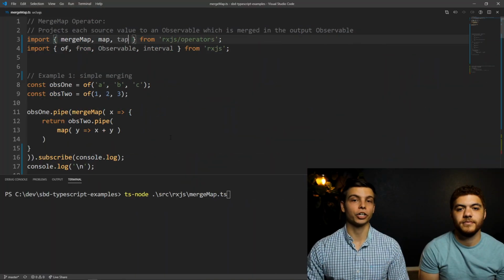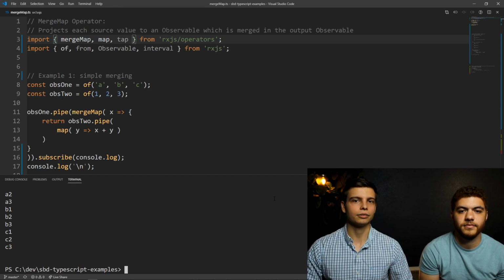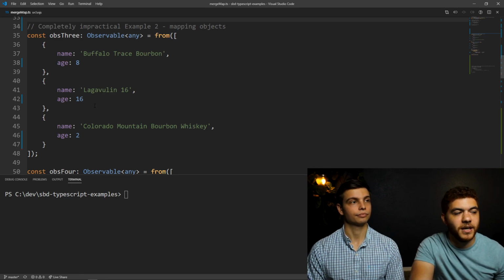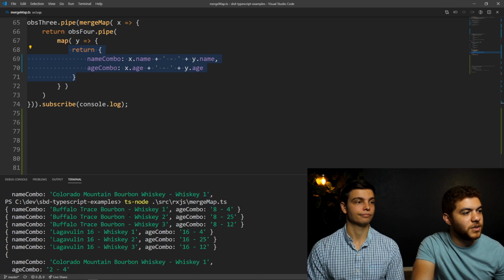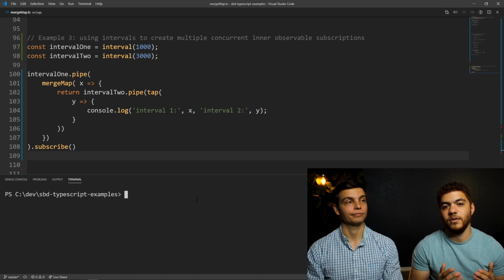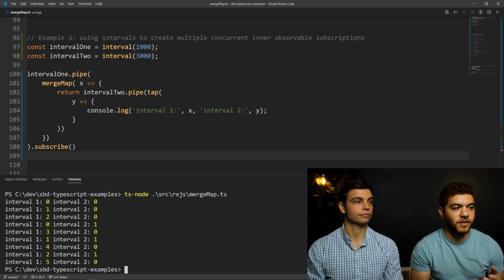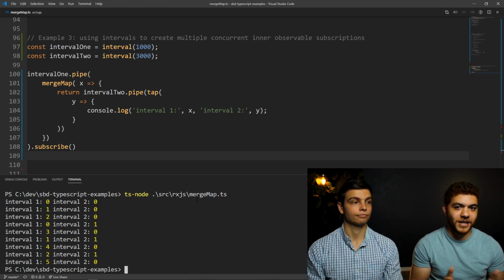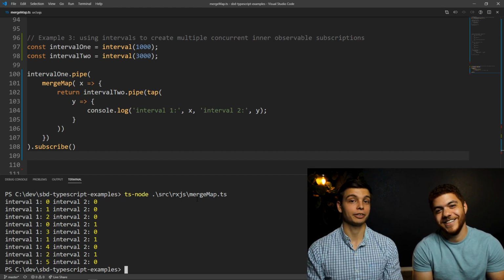RxJs MergeMap | How to use RxJs MergeMap | What is RxJs MergeMap | RxJs MergeMap Demo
In this episode, we give a quick tutorial of the RxJs MergeMap operator. We teach you how to use the MergeMap operator along demo a few examples to get you familiar with the MergeMap operator. The MergeMap operator allows you to project values from one observable to another observable. This can be useful when attempting to call APIs and reacting to the data that comes back from the API. The MergeMap operator is unique in that it does not cancel its current process when a new value comes through the outer observable.

00:00 Intro
00:25 What is MergeMap?
00:57 MergeMap Demo 1
02:15 MergeMap Demo 2
03:32 What makes MergeMap unique?
03:56 MergeMap Demo 3
06:08 When should you use MergeMap?
06:33 Outro
06:54 Bloopers